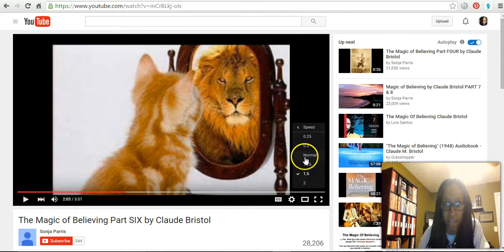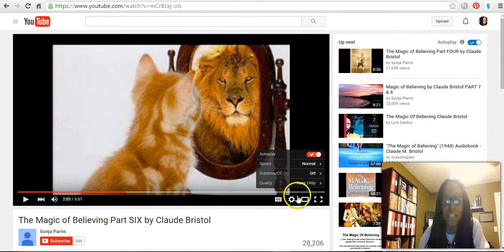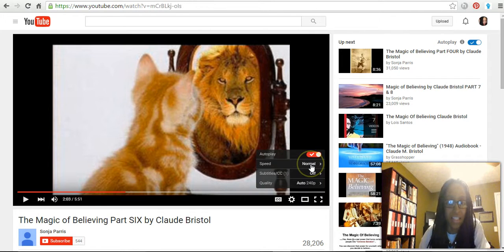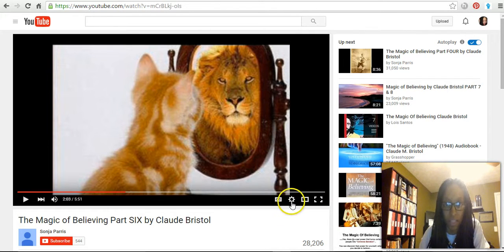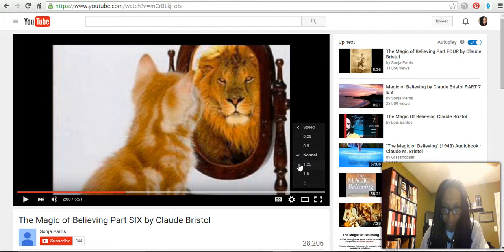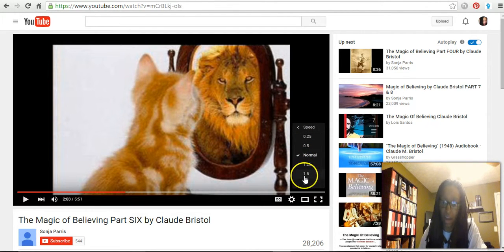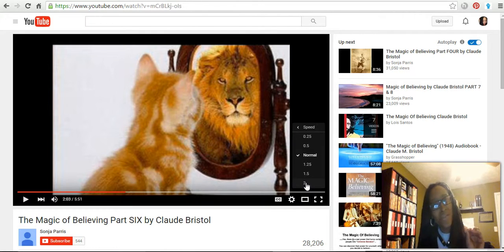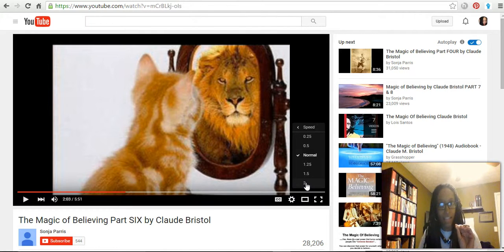How To Save Time Watching Youtube Videos By Speeding Them Up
- See Kim Q’s archived broadcasts at
- Interact with her LIVE on Periscope by downloading the app to your phone and following @KimQ10k

Contact Kim Q through the following:
Periscope: KimQ10k